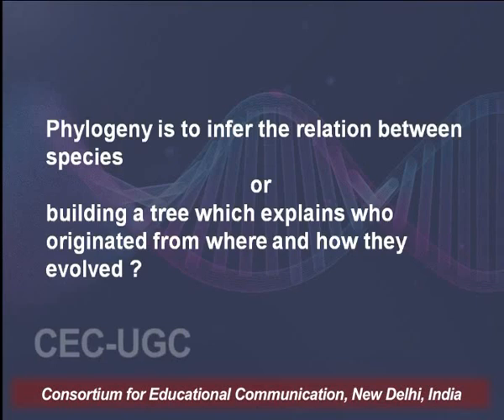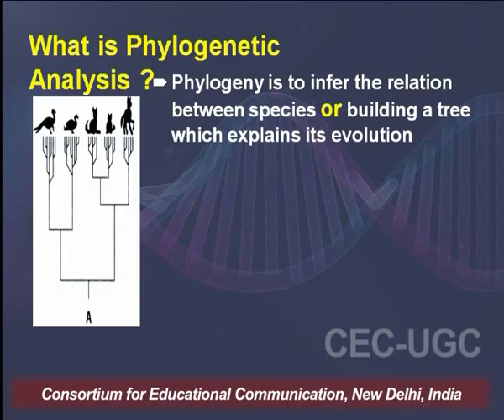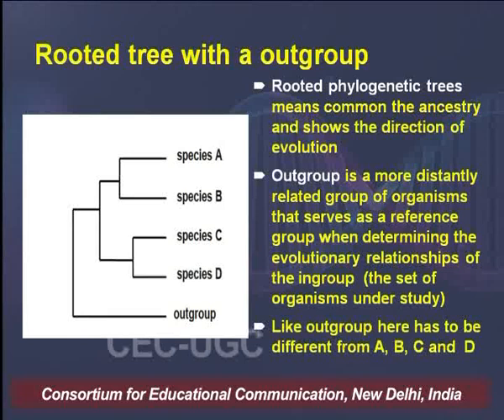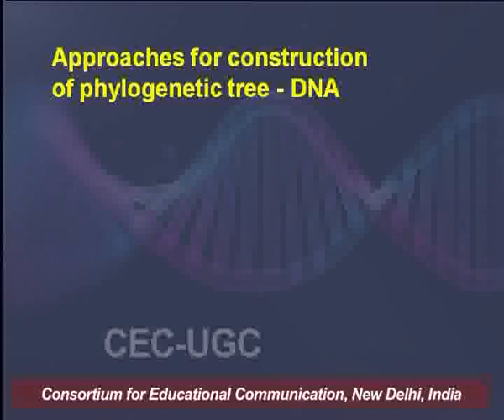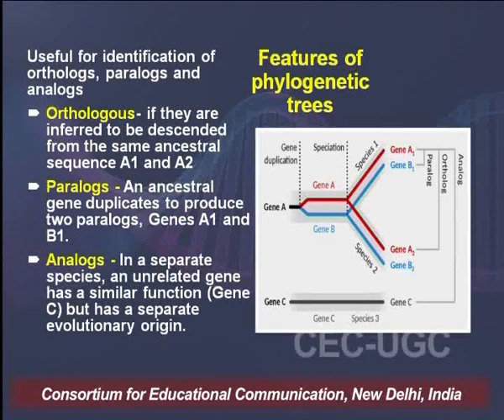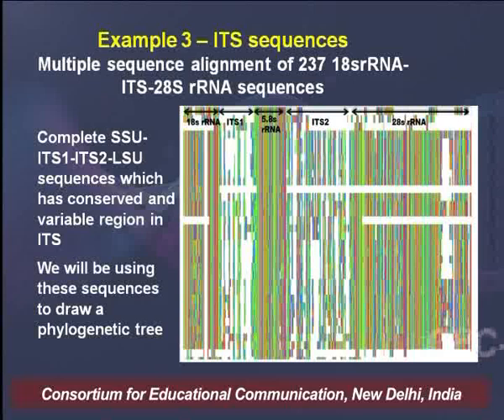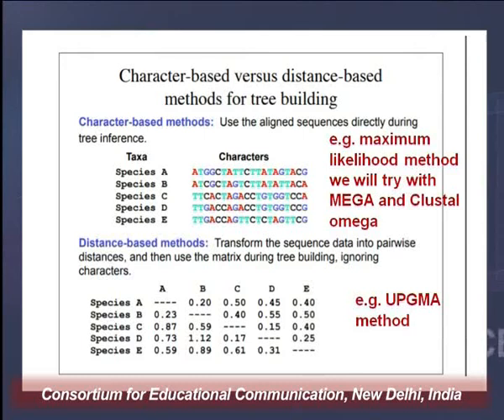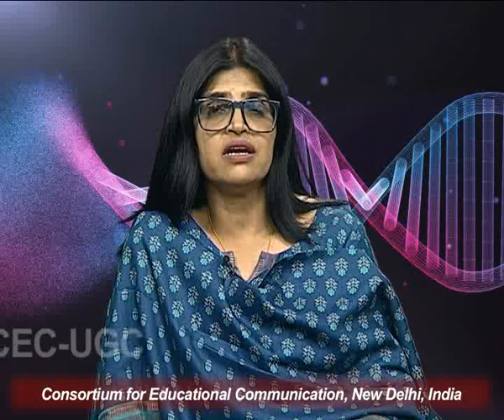Phylogenetic Analysis Concepts and Tools - I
This lecture talks about concepts tools and software for phylogenetic analysis. it includes popular software to build phylogenetic tree like Phylip, MEGA, and RAXML and for tree visualization like treeviewX and itol. it teaches several steps involved in building a phylogenetic tree with given sequences and compare it with the one drawn with different methods .

For better understanding of concepts and methods used in here, it is advised to view previous lecture in CEC lectures series on Bioinformatics.